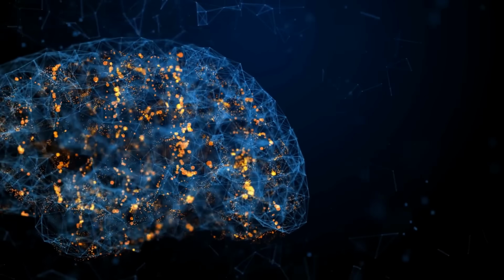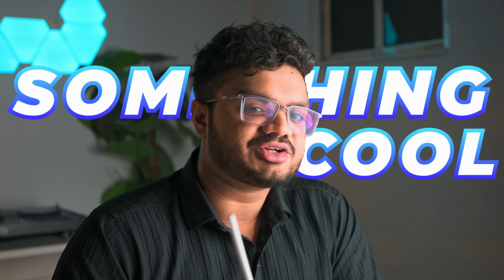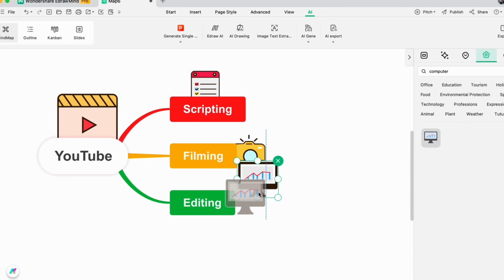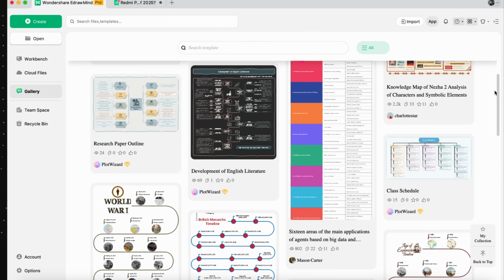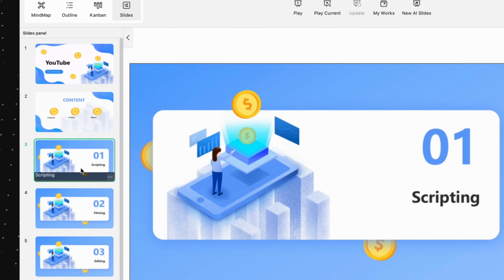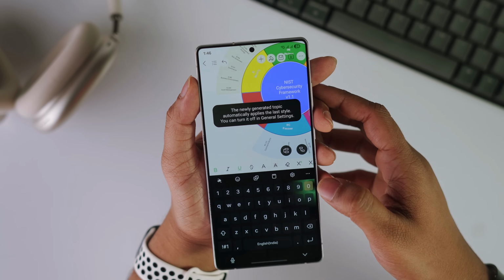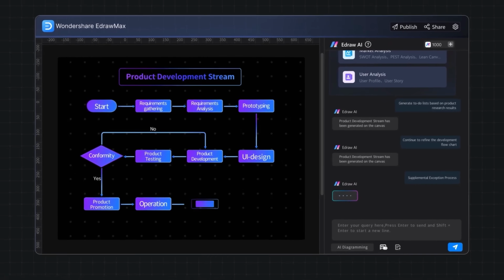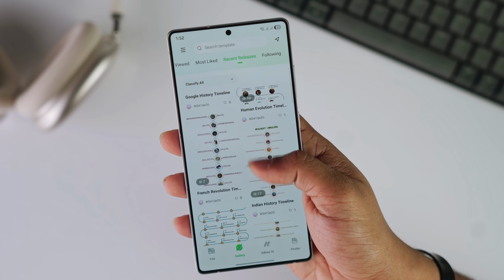This Mind Mapping App Will Blow Your Mind! 🤯 (EdrawMind 2025)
Unlock the full potential of your ideas with this insane mind mapping app – EdrawMind! 🤯 In this video, I’ll show you why EdrawMind is one of the best productivity and brainstorming tools in 2025. From creating detailed mind maps to organizing complex projects, EdrawMind takes note-taking, studying, and planning to the next level. 🚀

If you’ve been using apps like Notion, Obsidian, or XMind, you’ll definitely want to see how EdrawMind transforms the way you think and work. Whether you’re a student, professional, or creative thinker, this app can help you plan smarter, visualize better, and boost productivity like never before.